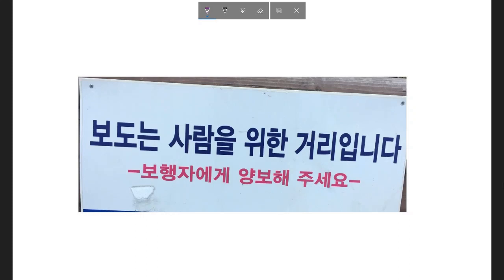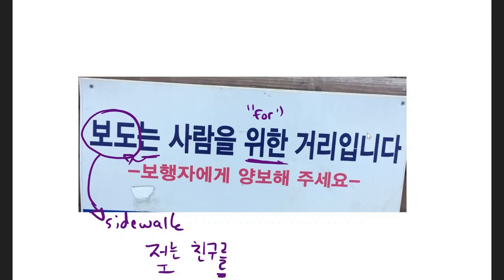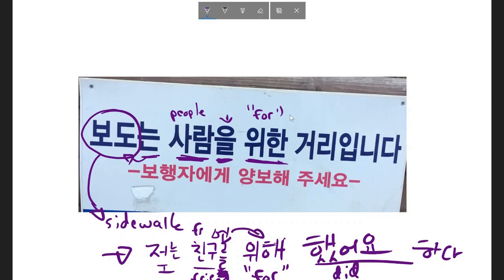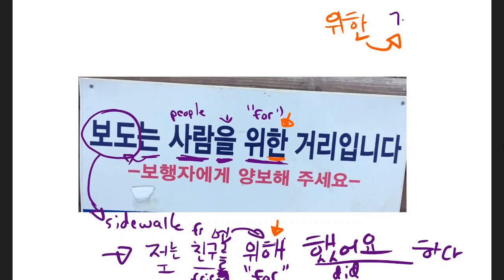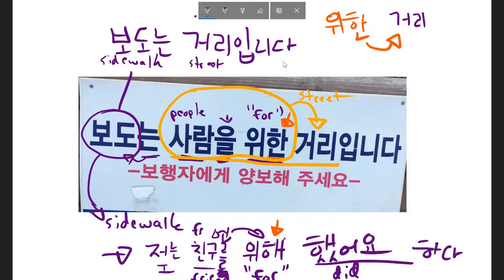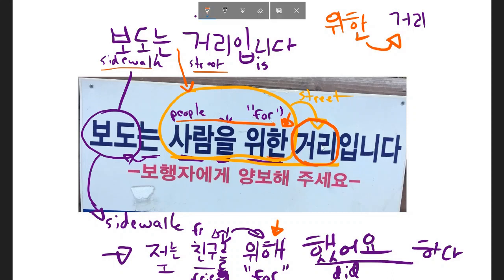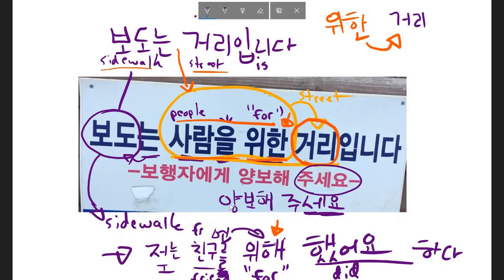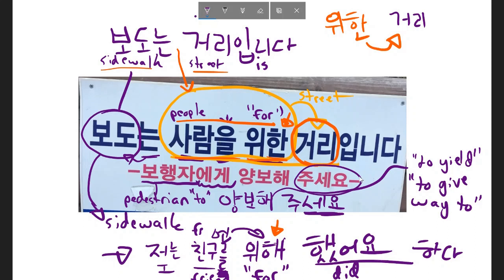Korean Sign Explanation 30: Sidewalks (보도)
Here is a Korean sign video that explains that sidewalks should be for pedestrians. This sounds like common sense, but you would be surprised to see how often motorcycles drive down the sidewalk in Korea. Watch me break down the grammar and vocabulary in this sign!

I make these cool videos using a Microsoft Surface: